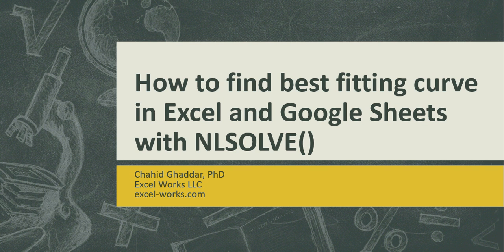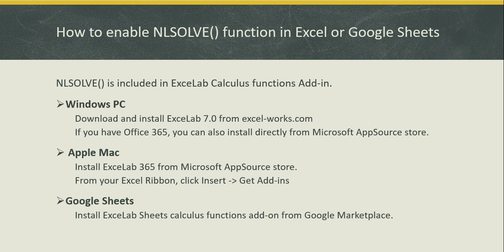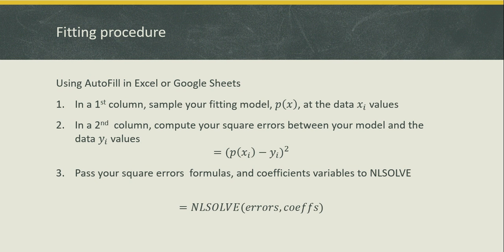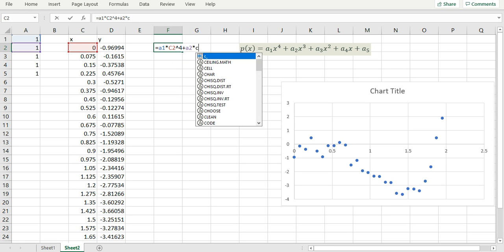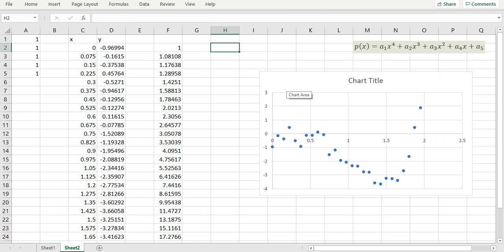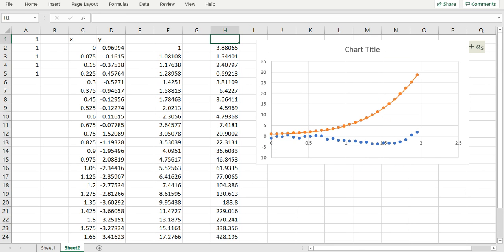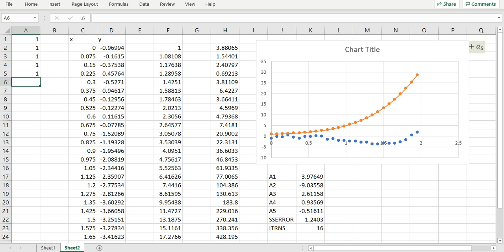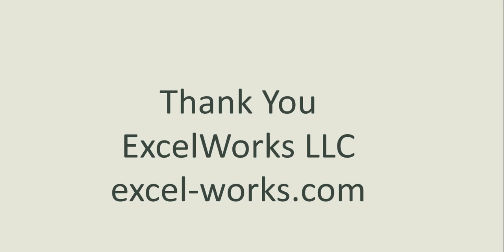How to find best fitting curve for (x,y) data points in Excel and Google Sheets with NLSOLVE()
This video demonstrates how to use the function NLSOLVE() to find least-squares best fitting curve for a set of (x,y) data points in both Excel and Google Sheets. NLSOLVE is based on Levenberg, Marquardt  algorithm and is included in the ExceLab calculus functions add-in which is available from excel-works.com.